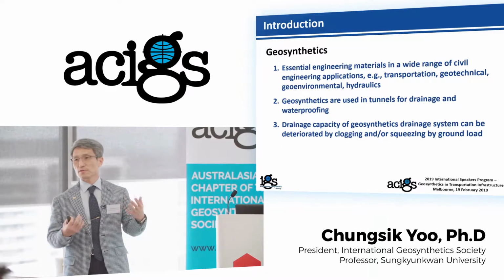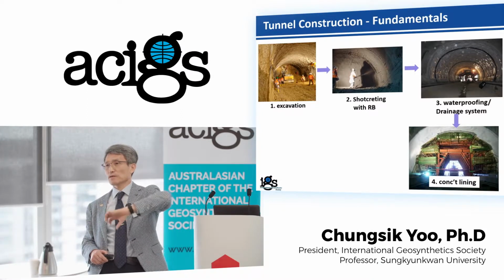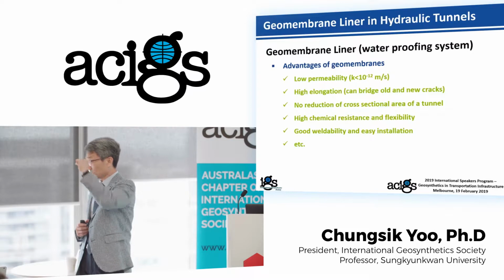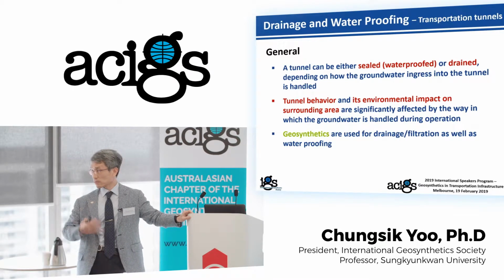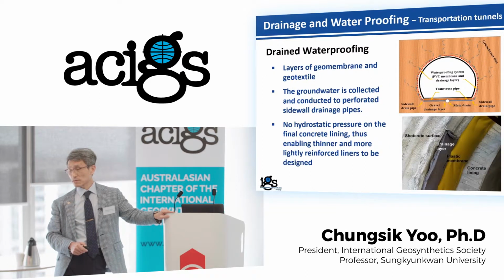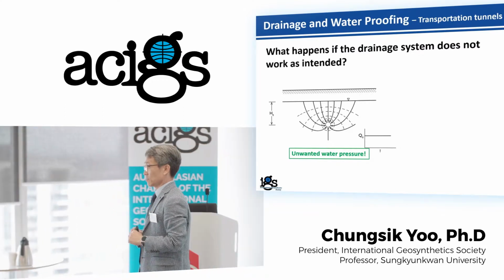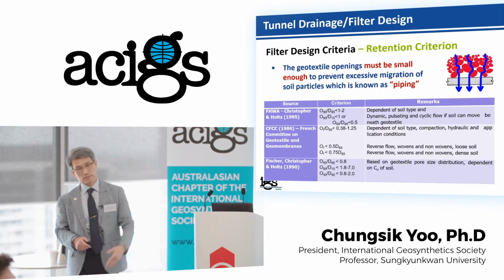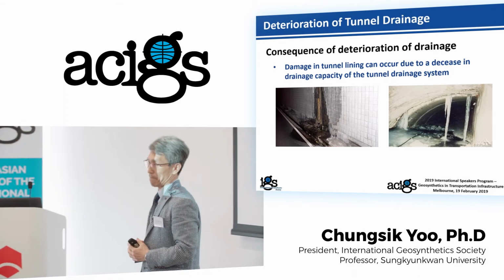ACIGS - Chungsik Yoo Geosynthetics of Tunnelling